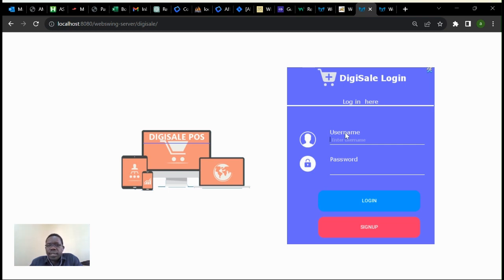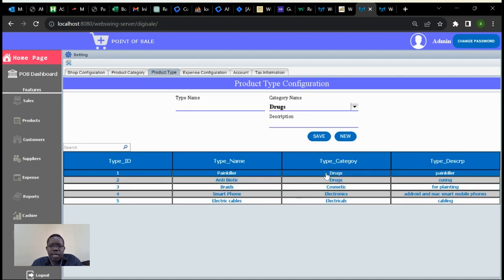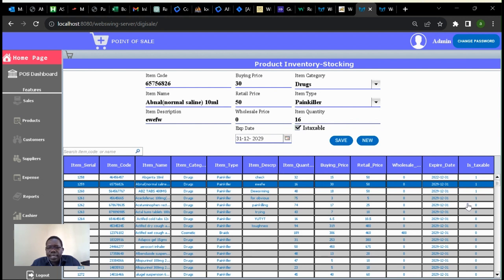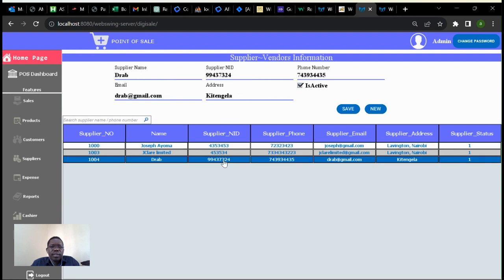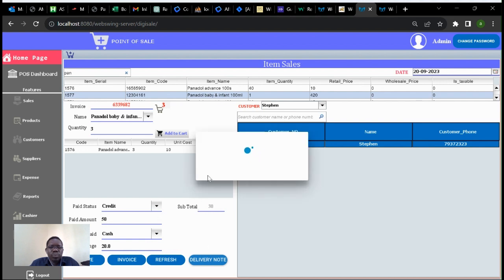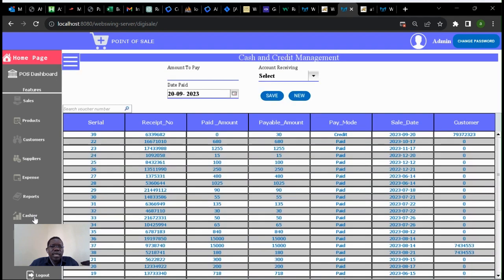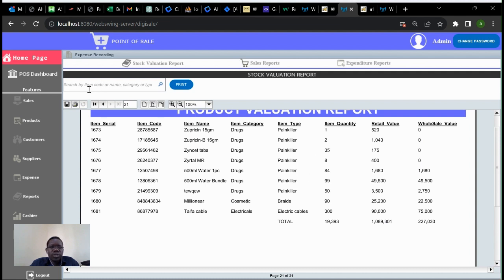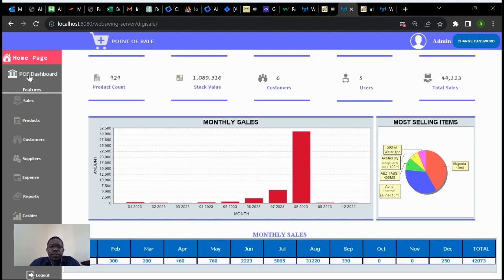𝐃𝐢𝐠𝐢𝐒𝐚𝐥𝐞 𝐏𝐎𝐒-Point Of Sale Software/System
𝐃𝐢𝐠𝐢𝐒𝐚𝐥𝐞 𝐏𝐎𝐒 is a simple-to-use software POS. It helps manage, 𝐬𝐚𝐥𝐞𝐬, 𝐢𝐧𝐯𝐨𝐢𝐜𝐞, 𝐝𝐞𝐥𝐢𝐯𝐞𝐫𝐲 𝐧𝐨𝐭𝐞, 𝐜𝐫𝐞𝐝𝐢𝐭 𝐞𝐱𝐩𝐞𝐧𝐬𝐞𝐬, 𝐭𝐚𝐱, 𝐬𝐭𝐨𝐜𝐤𝐬 𝐚𝐧𝐝 𝐩𝐫𝐨𝐟𝐢𝐭/𝐥𝐨𝐬𝐬 𝐫𝐞𝐩𝐨𝐫𝐭𝐬